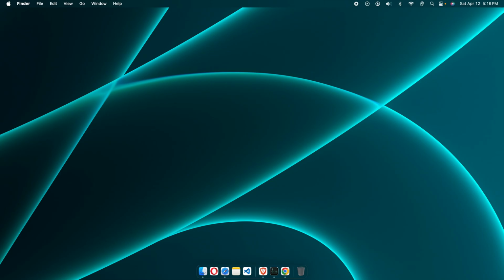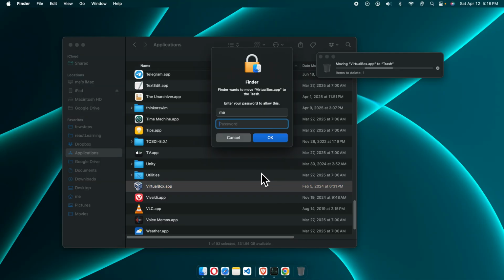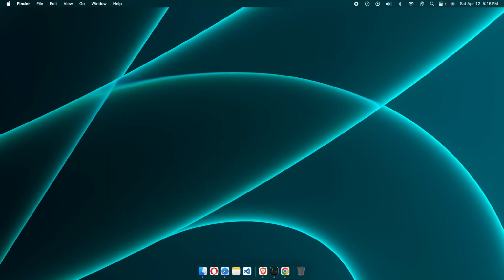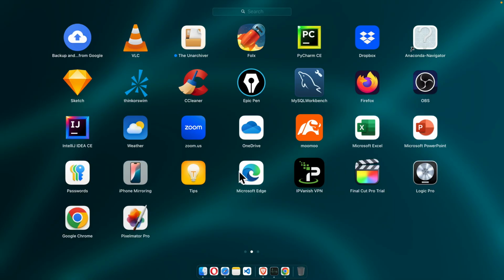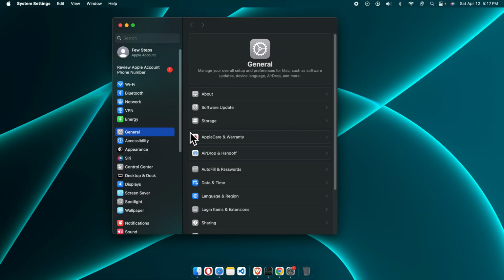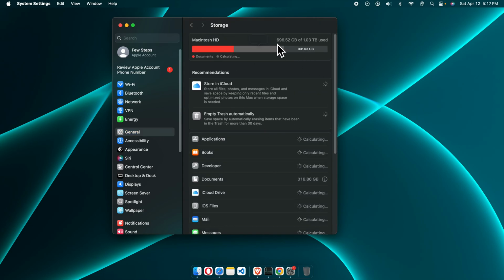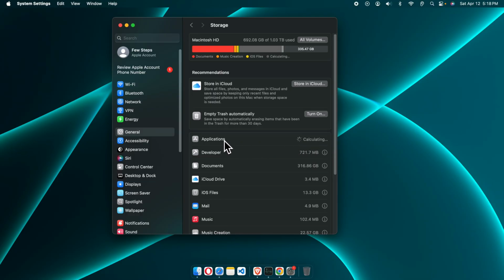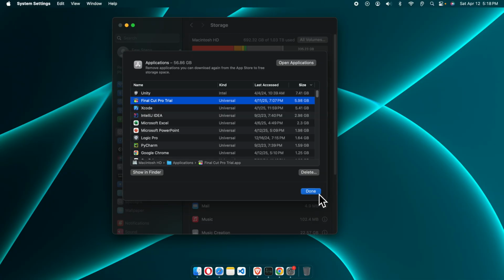How to Uninstall Apps on Mac | Delete Any App on MacBook (All macOS Versions!)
Need to uninstall apps from your Mac or MacBook? 🗑️ This quick tutorial shows the fastest and cleanest way to remove any app — on all macOS versions.